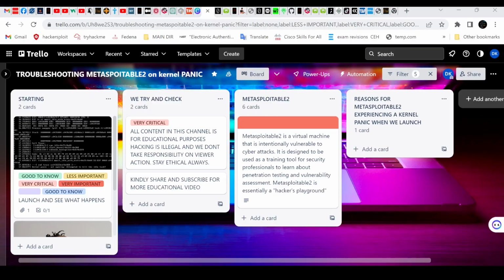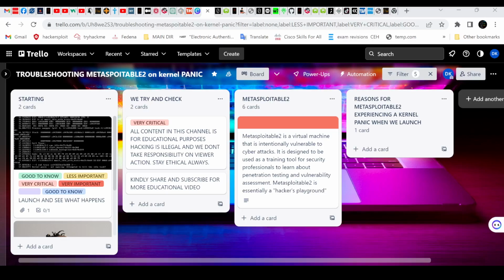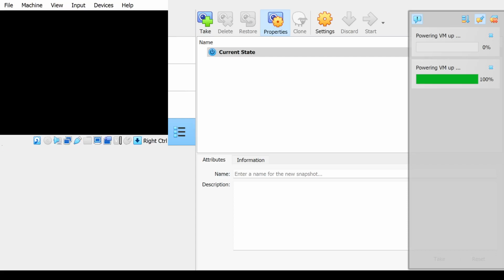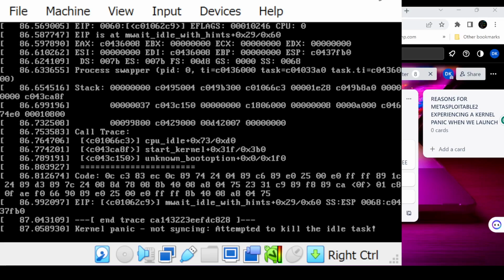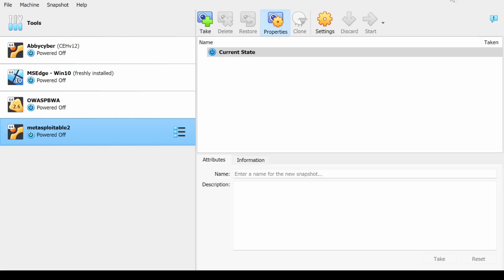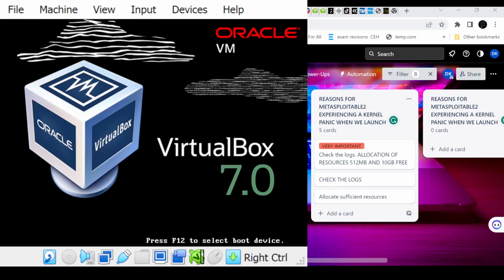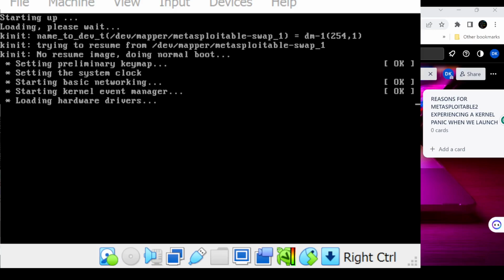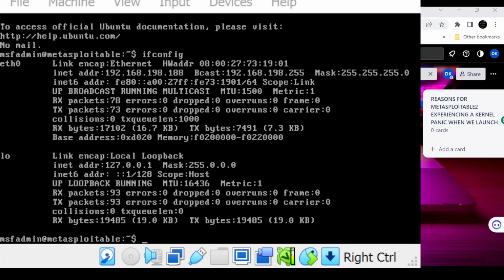metasploitable2 kernel panic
computers with SSD and NVMe storages tend to give kernel panic due to processor allocations size and free memory